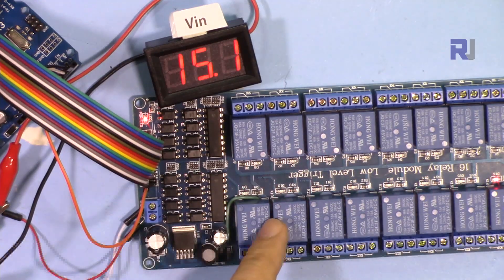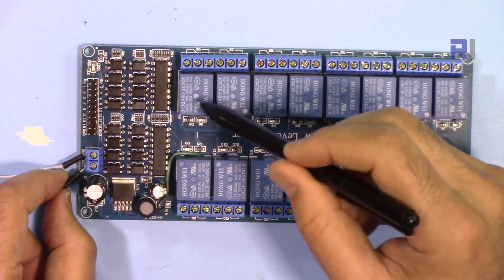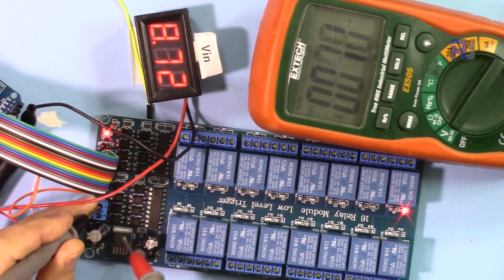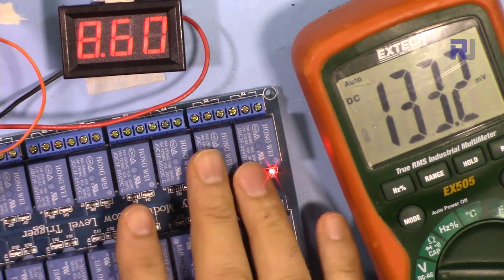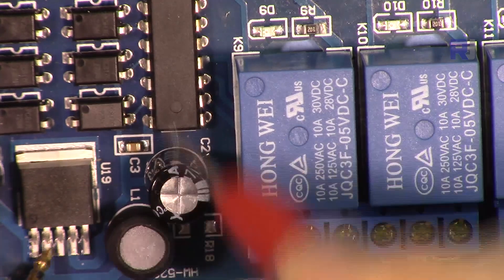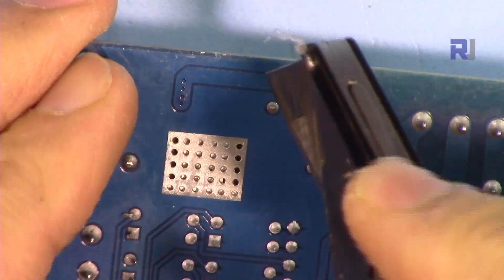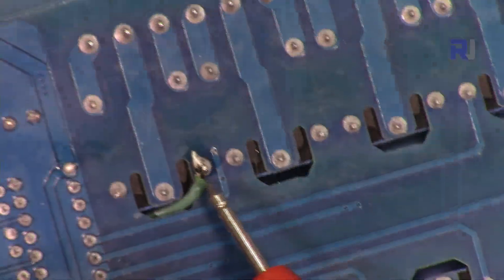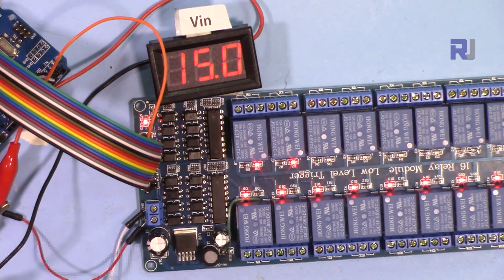16 Channel Relay module 5V relay voltage fixed RJT796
This video shows the voltage issue with the 16 channel relay module that is sending unregulated input voltage to the relays.

If you found this tutorial helpful, please support me so I can continue creating content like this.